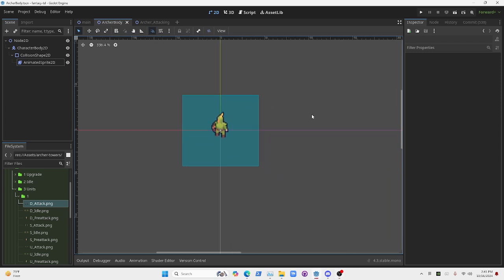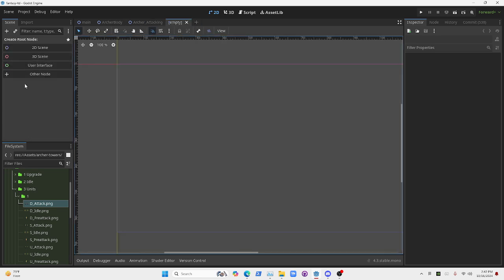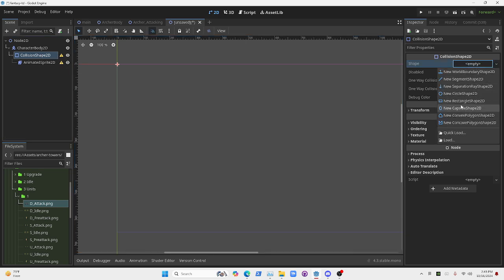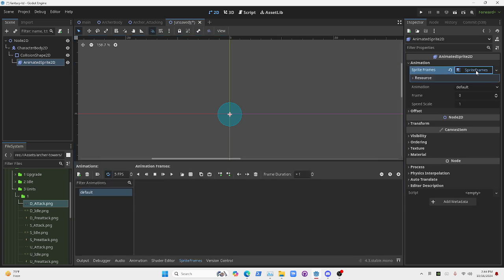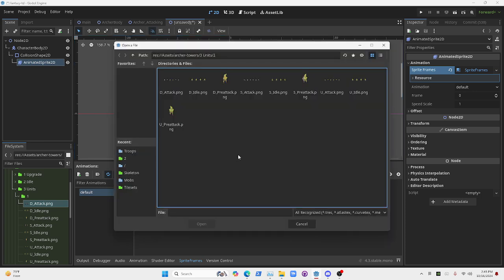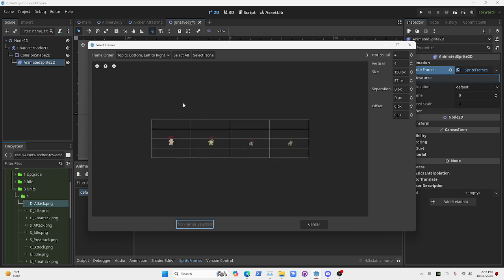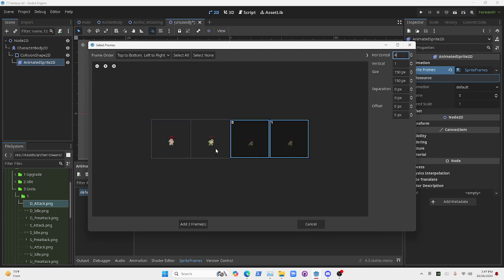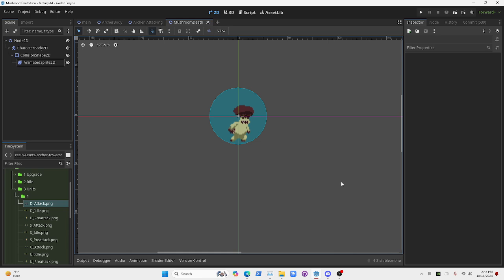How To Make 2D Animations in Godot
A straight-forward way to make 2D animations out of sprite sheets in Godot.

First tutorial video I ever made. Advice in the comments are appreciated!